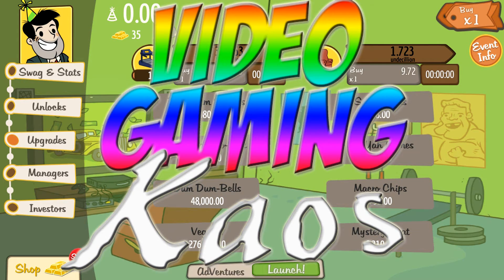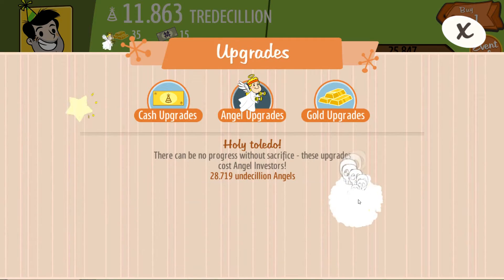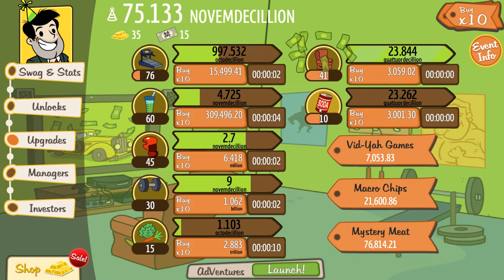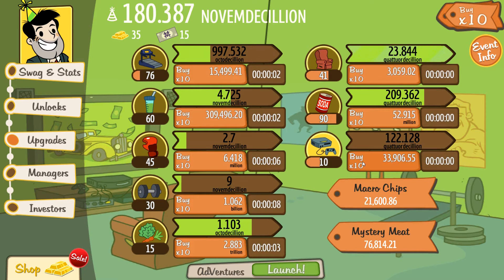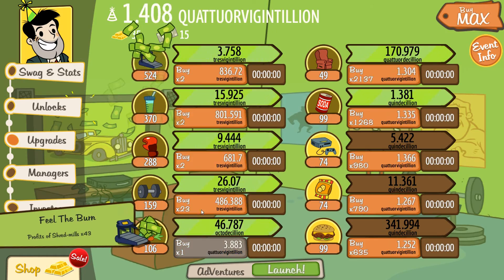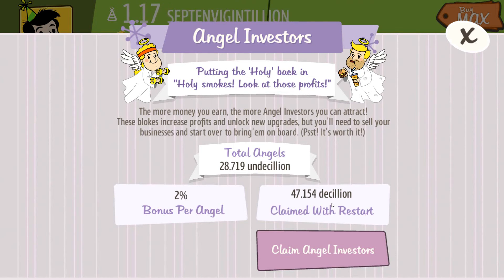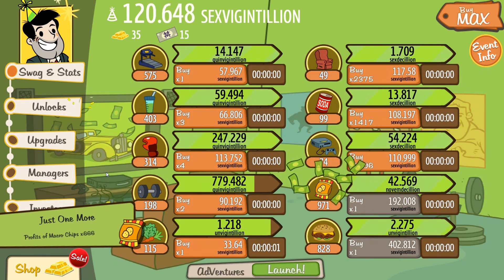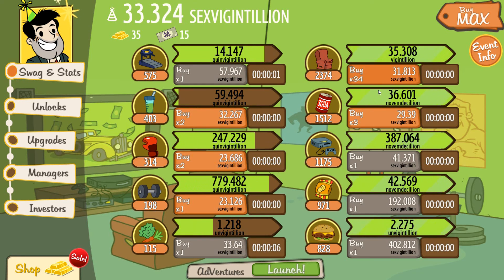AdVenture Capitalist - New You Resolutions How to Maximize Profits!!!